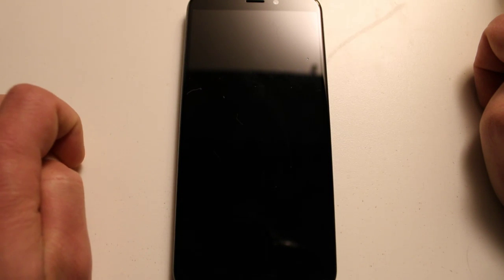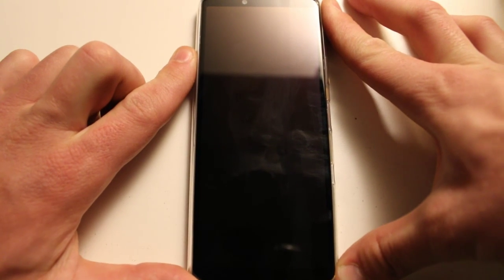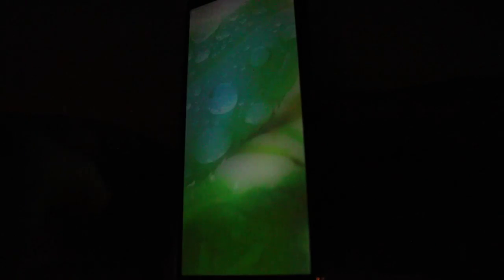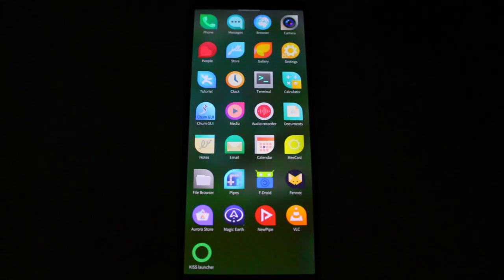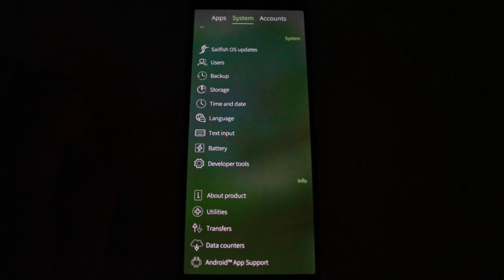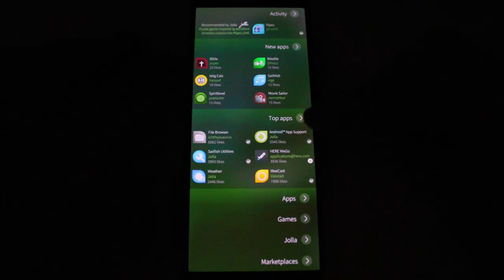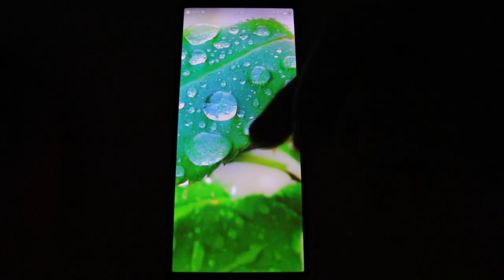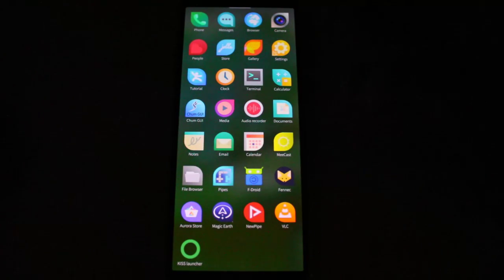Linux Phone 2024 Update/Review (SailfishOS)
The state of Linux on phones as of 2024/review of Linux (SailfishOS) on a phone in 2024.